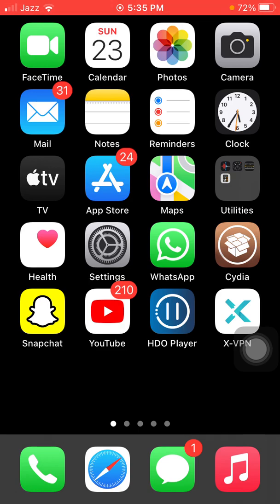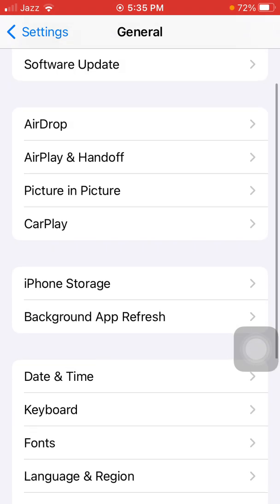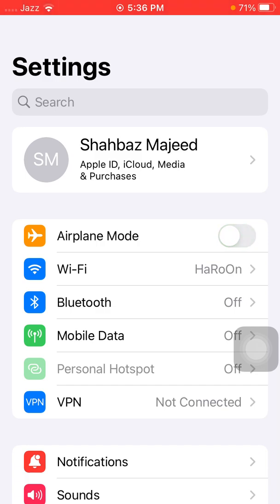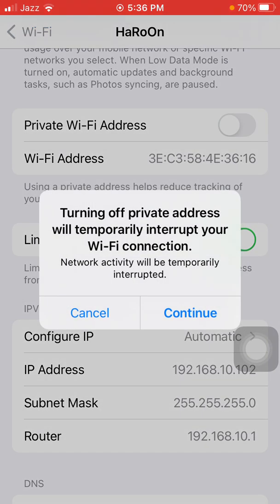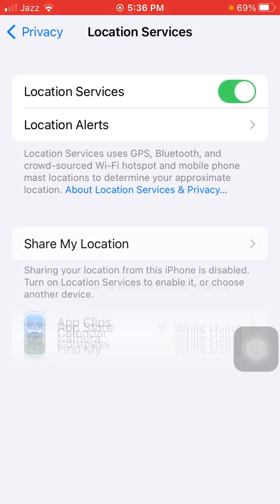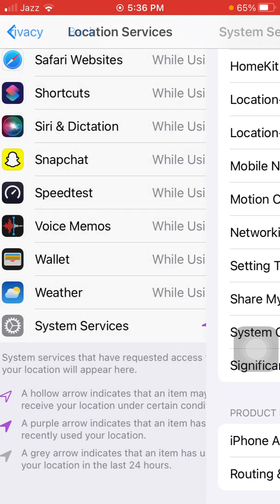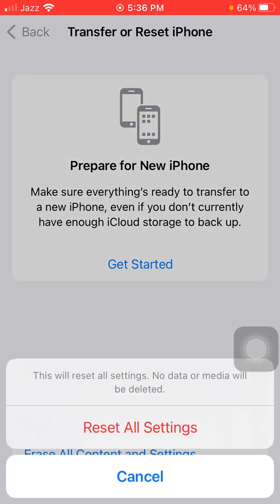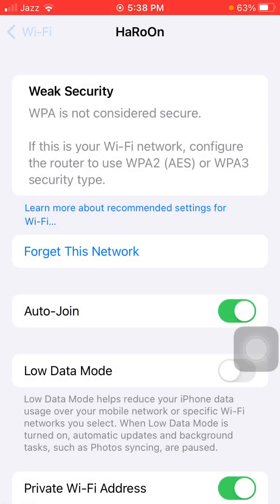iPhone 13 Pro Max Connected to Wi Fi but No Internet Connection in iOS 15 iOS 15.2.1 Fixed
Cydia App No Jailbreak
iPhone 13 Pro Connected to wifi but no internet Fix
iphone no internet connection cellular data
iphone connects to wifi but no internet
iphone connected to wifi but no internet ios 14
iphone unable to join network after reset
iphone 11 wifi connected but not working
iphone not connecting to wifi but other devices are
ipad connected to wifi but no internet access 2020
apple devices not connecting to wifi 2021